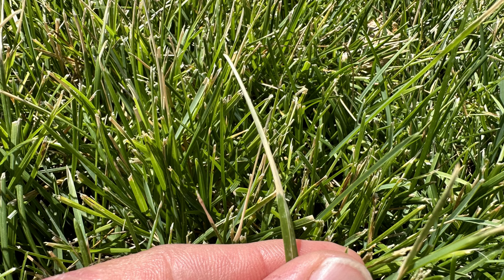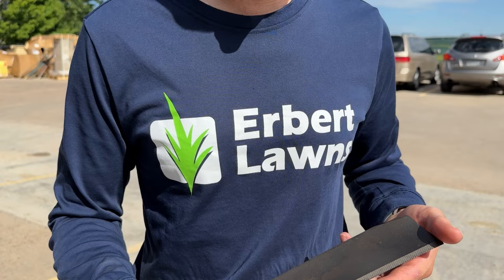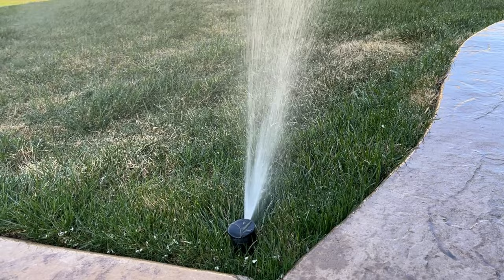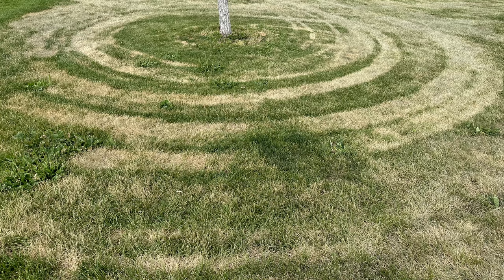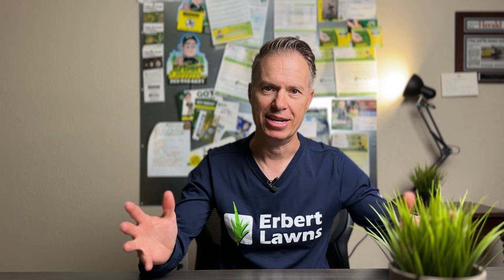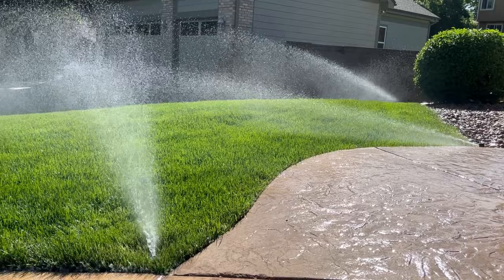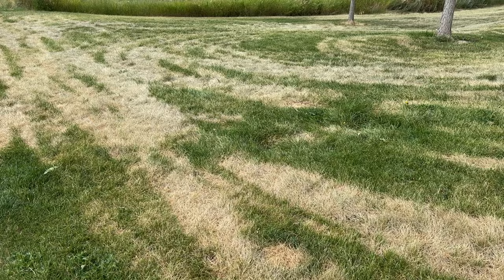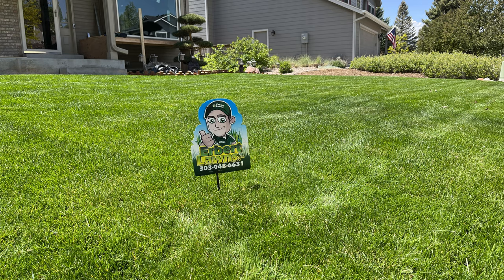What Happened To My Lawn Overnight? Where Did This Come From?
Have you ever woke up one morning to a damaged lawn and wondered what seem to happen overnight.  You may have a fungus call Ascochyta Leaf Blight.  In this video let's talk about...What is Leaf Blight? What causes it?... and the solution.  We will also talk about how leaf blight spreads so quickly.  Many times we hear customers say that their lawn mowing company must have gasoline on the mowers wheels because of the way it can spread.  Let's go check this one out!
All content on the Erbert Lawns Channel and other associated channels reflects my own opinions and should NOT be taken as financial advice, legal advice, investment advice, purchasing advice or safety advice.  Please seek out the guidance of professionally trained and licensed individuals or companies before making ANY decisions.

Founded in 1983.  Erbert Lawns is a local lawn care company located in Littleton Colorado focusing on lawn care, fertilization, weed control, liquid aeration, overseeing, weed control in the rock beds and perimeter pest control.  We service the following cities:  Littleton, Castle Rock, Morrison, Lakewood, Greenwood Village, Roxborough, Highlands Ranch, Denver, Englewood, Centennial, Aurora, Parker, Thornton, Brighton, Commerce city, Westminster, Northglenn, and Broomfield Colorado.